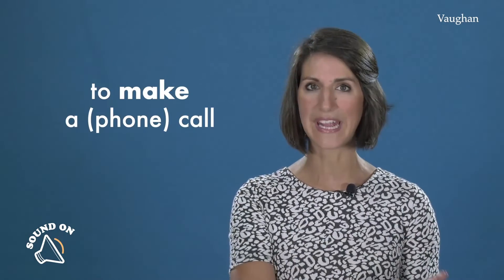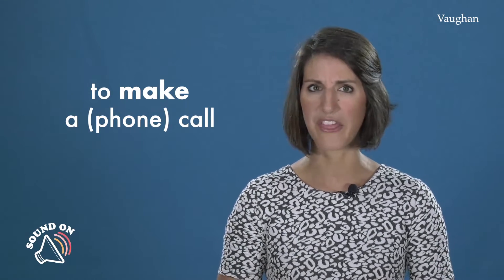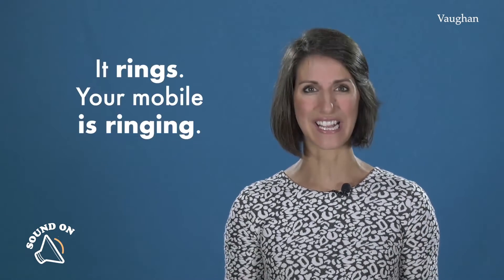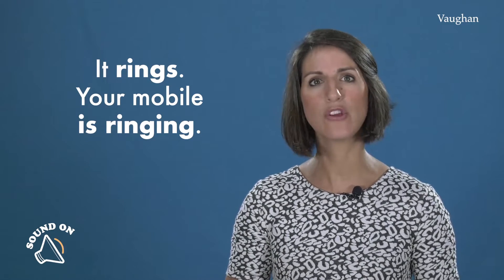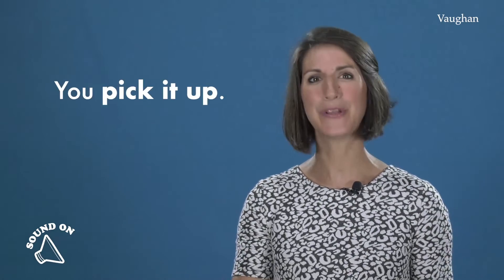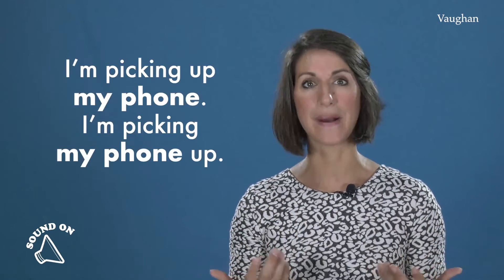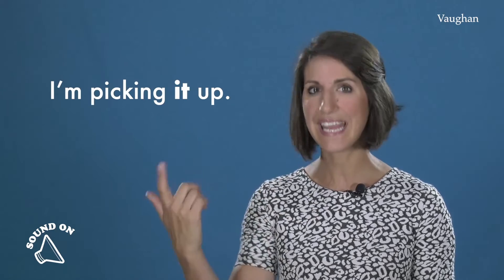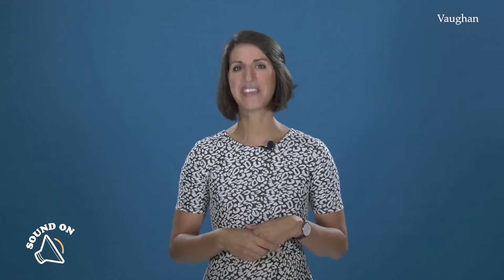2 Minute Vocab Class | On the Phone | Vaughan Tv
2-Minute Vocab Class number 15, with our vocabulary teacher Ximena Holliday!